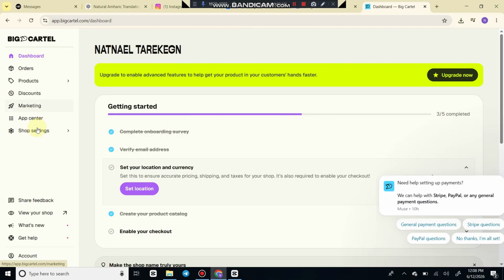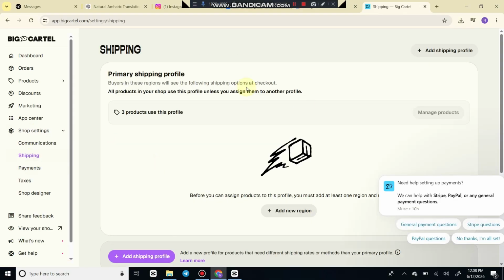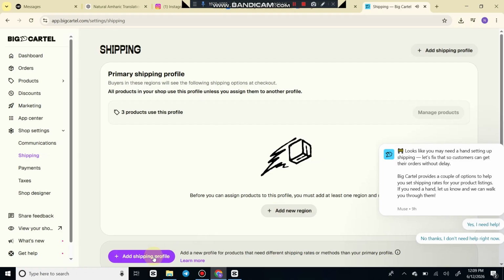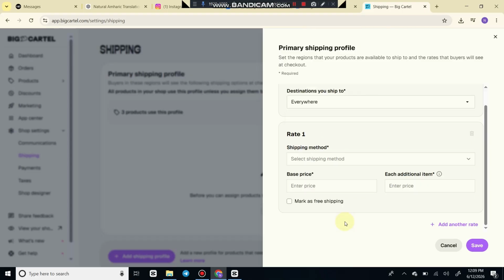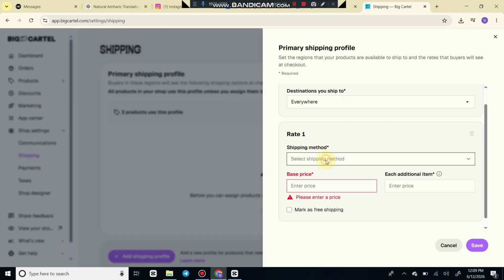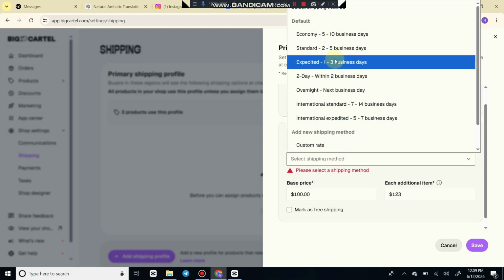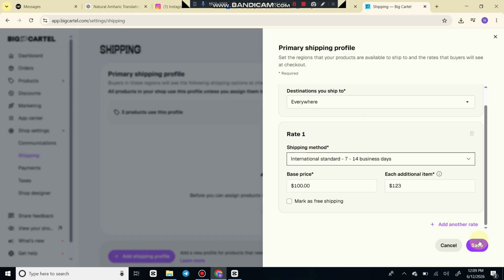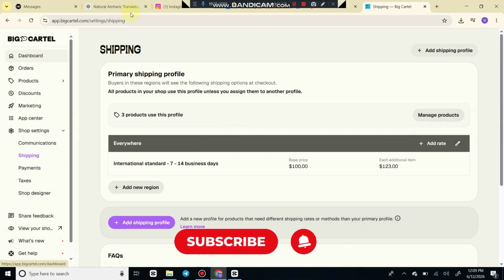How To Set Up Shipping In Big Cartel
Learn how to set up shipping in Big Cartel with this simple step-by-step tutorial. In this video, you'll learn how to configure shipping options for your online store so customers can receive accurate shipping rates and delivery information during checkout. Whether you're selling clothing, artwork, handmade products, or other physical items, proper shipping setup is essential for a smooth customer experience.

Follow along as I show you how to access shipping settings, create shipping profiles, set rates for different regions, configure domestic and international shipping options, and test your setup to ensure everything works correctly. You’ll also learn tips for managing shipping costs and improving order fulfillment.